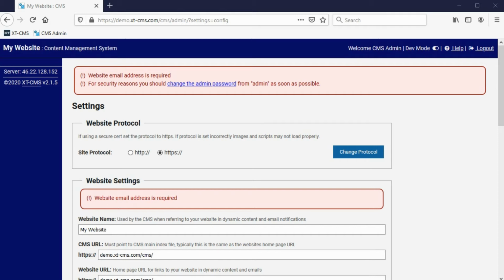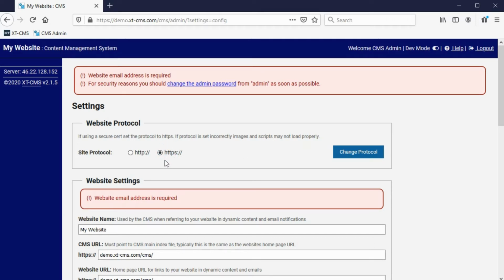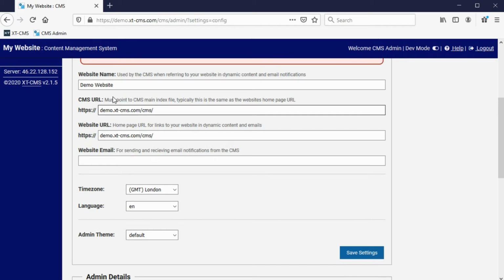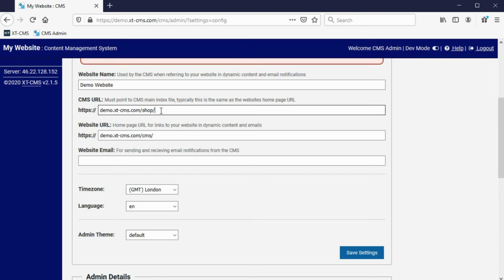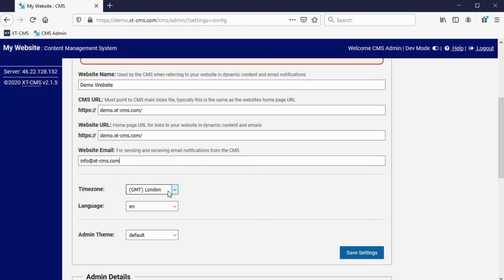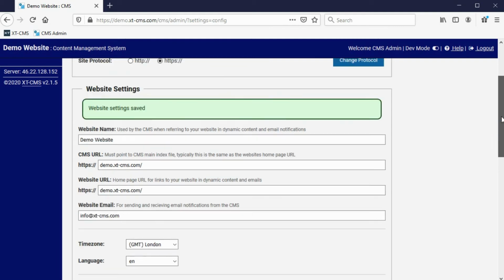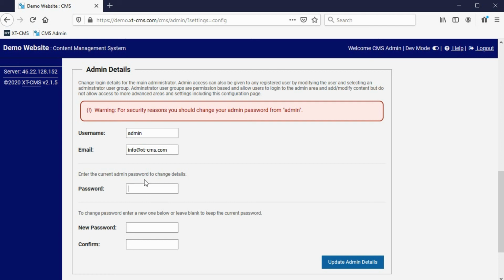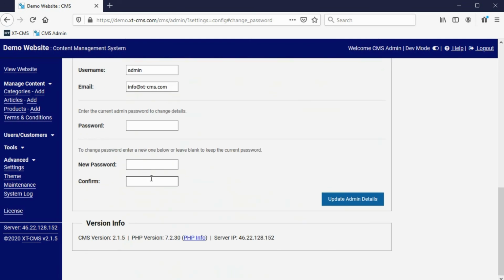XT-CMS : Configuration Tutorial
This video shows how to configure the CMS after a fresh install. How to set the website protocol, website settings and changing the admin login details.

XT-CMS is an ecommerce content management system. The CMS is developed in PHP and is a self-hosted solution which means you can install and run it on your own web server.